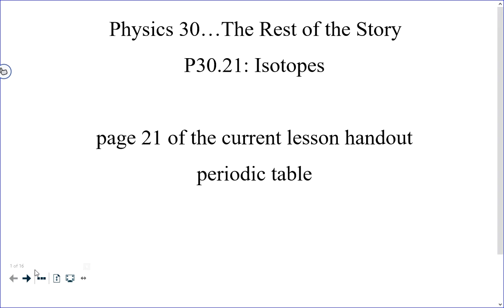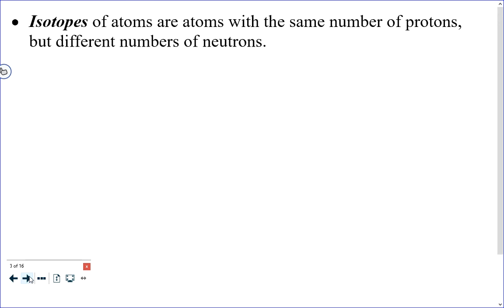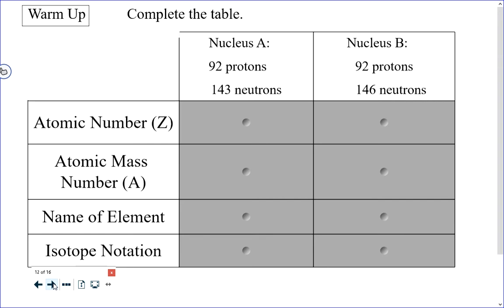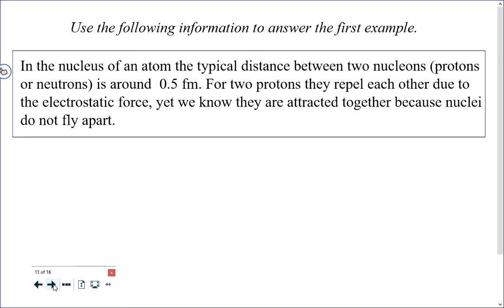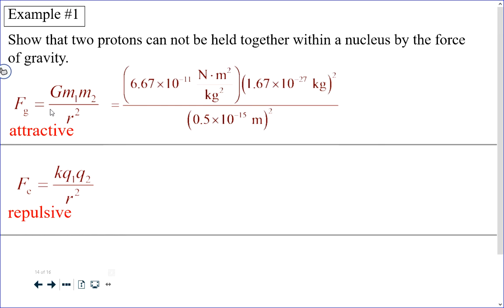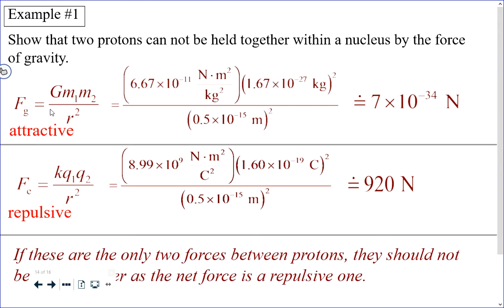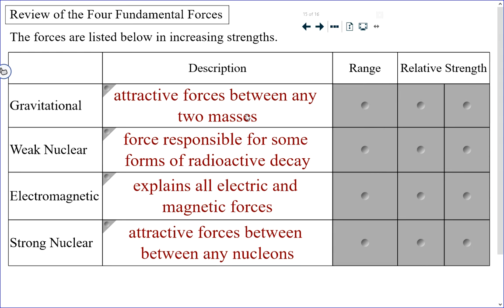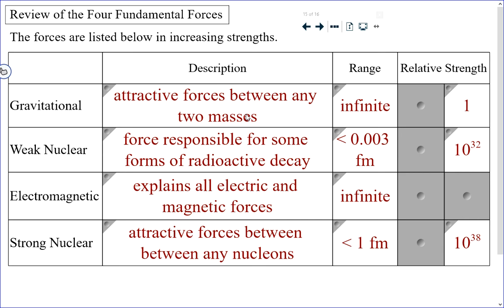Physics 30: The Rest of the Story (P30.21 - Isotope Notation and Fundamental Forces)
In this very short lesson we learn how to use isotope notation, and review the four fundamental forces that exist in nature. Both of these topics are necessary in order to understand radioactive decay, nuclear fission and nuclear fusion, which we will be studying shortly.